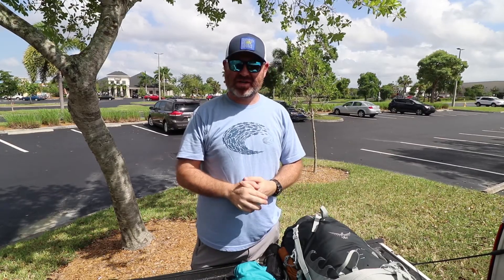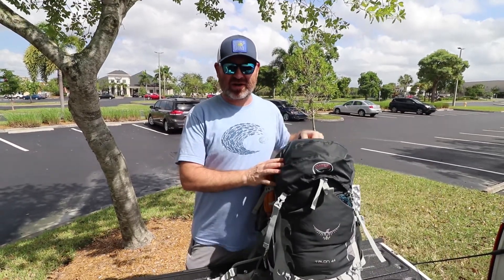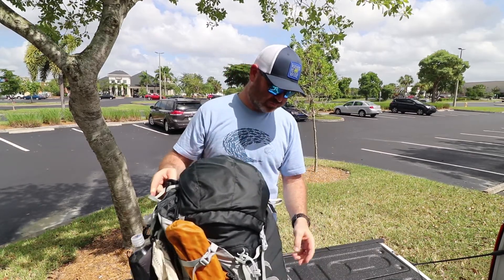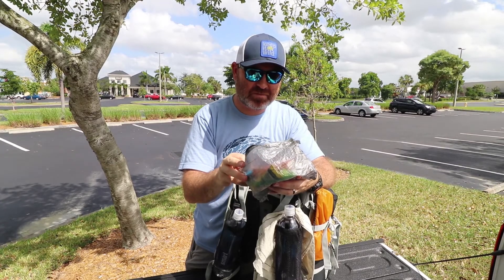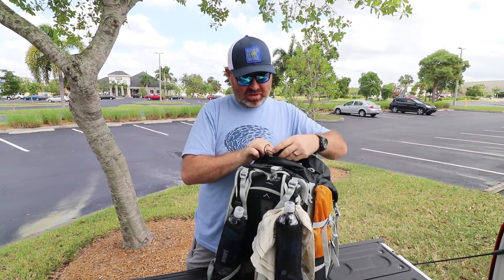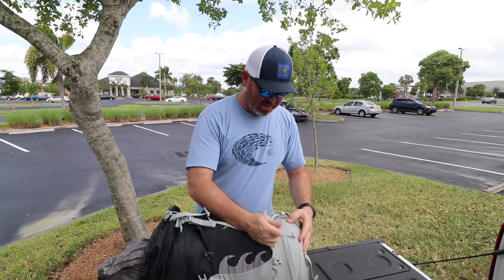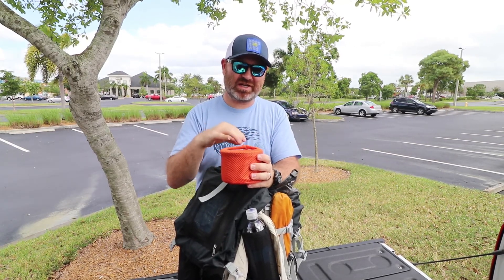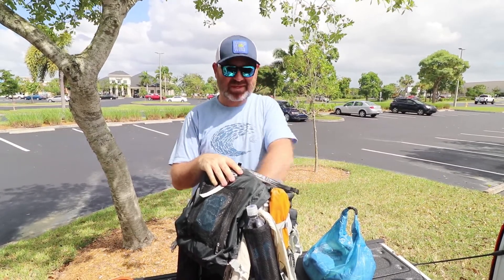Appalachian Trail Section Hike Gear Video (13.5lb base weight)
This is the gear that I'll be taking on my section hike on the Appalachian Trail.  I'm setting out to do the Georgia section which is just shy of 80 miles.  My base weight is around 13.5lbs, might be higher if I have to take my 20º quilt vs the 40º